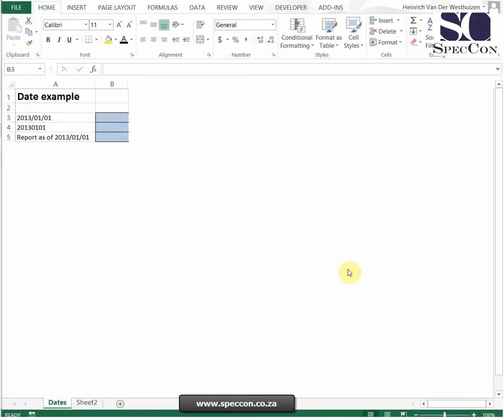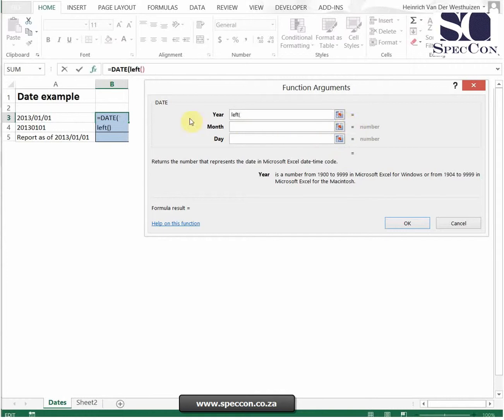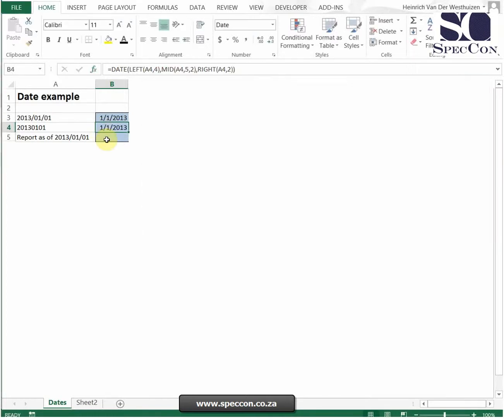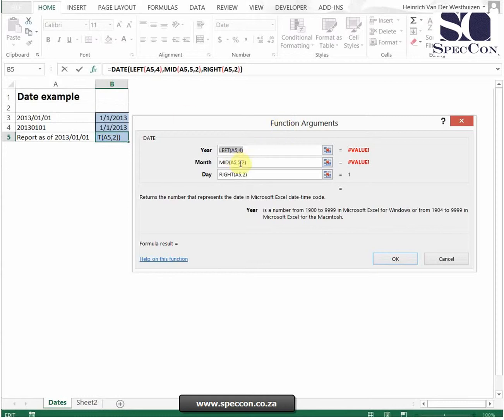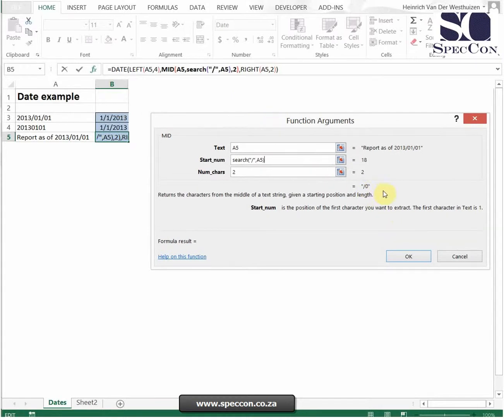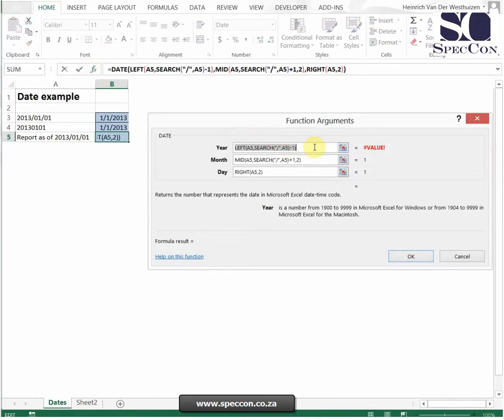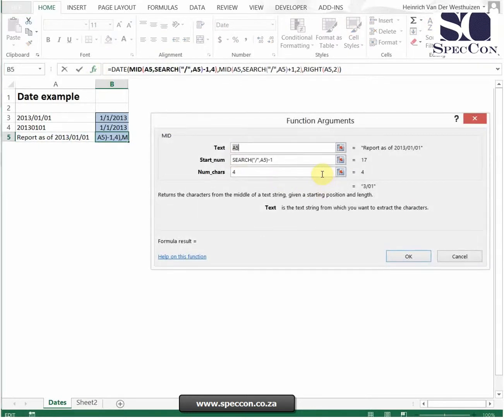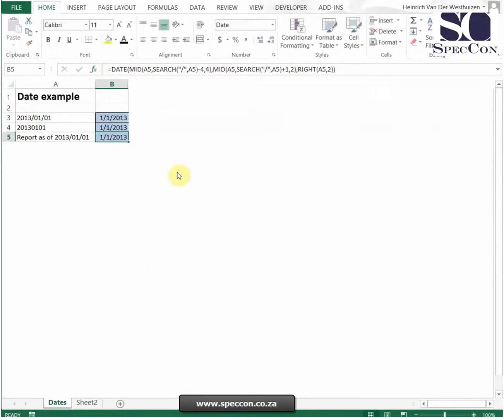Converting numbers and text to date formats